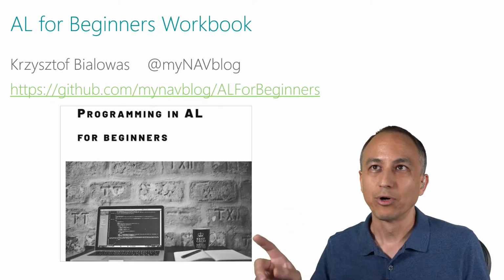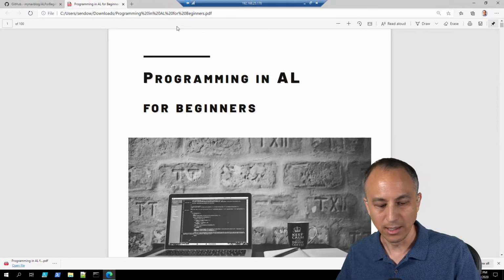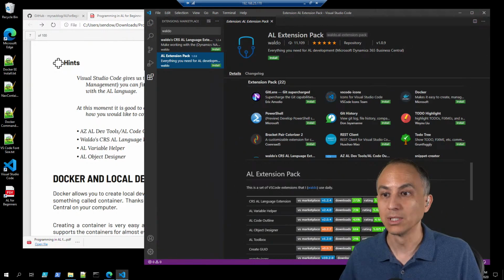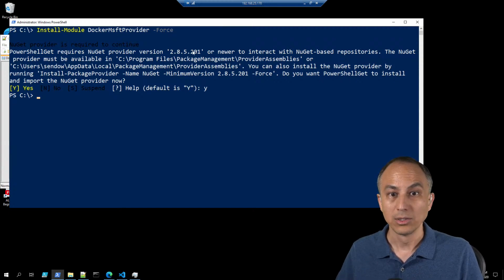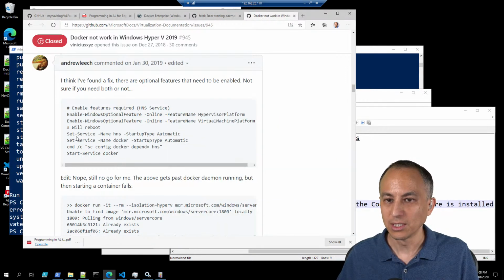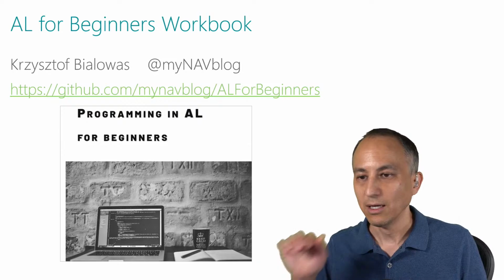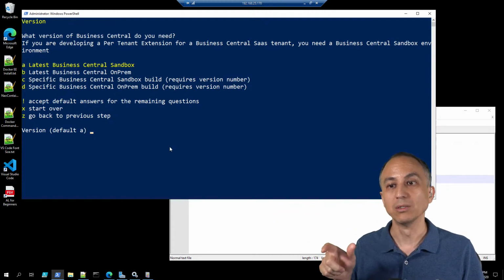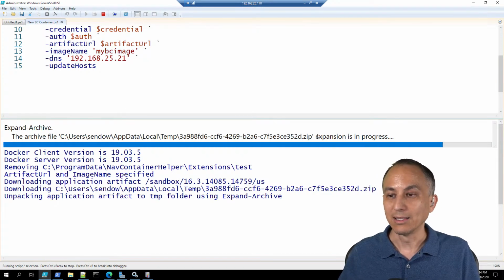Learning BC Development From Scratch - Episode 1: Preparing the Dev Environment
Watch out! Steve's behind the keyboard!

NOTE:  NAVContainerHelper has been replaced by BCContainerHelper!  Here are a few blog posts that may help:

Contents and Timestamps:

1:05 Intro
3:45 Programming in AL for Beginners Workbook
5:25 Verify your Windows version and build
10:35 Download AL for Beginners workbook from GitHub
12:30 Review Table of Contents
13:05 Chapter 1 Objectives
13:56 Visual Studio Code download
14:55 Install VS Code
15:14 VS Code Installation options
17:30 Launch VS Code
18:10 Install VS Code AL Language Extension
20:05 Review other AL related VS Code Extensions
20:35 AL Extension Pack by waldo
21:52 Docker and Local Development Environments
24:16 Discuss Docker
24:55 Discuss Docker Enterprise
26:20 Install Docker Enterprise using PowerShell
30:18 Do not ignore Docker warnings
31:40 Be careful upgrading/updating Docker
33:00 Docker EE is installed!
33:35 Review Docker Windows Service
33:55 Try docker command
34:10 Review docker command options
35:00 Test Docker Engine with docker ps
35:10 Try to start Docker service and review error
40:40 Reboot server to clear pending restart after installation
43:25 Docker service starts after reboot (and Steve forgets to change his monitor)
52:50 Steve finally realizes he was showing the wrong monitor
53:00 Install NavContainerHelper module
53:28 Walk through NewBcContainerWizard
58:12 Review generated New-BcContainer script
59:15 Open PowerShell ISE to run new container script
1:00:00 Network considerations for running New-BcContainerHelper
1:00:50 Relaunch PowerShell ISE with Run As Administrator
1:02:20 What is getting downloaded? Generic Image and Artifacts